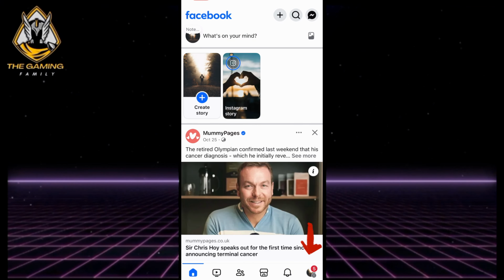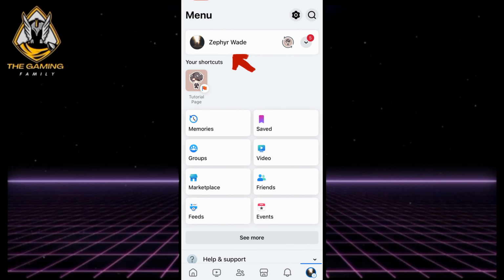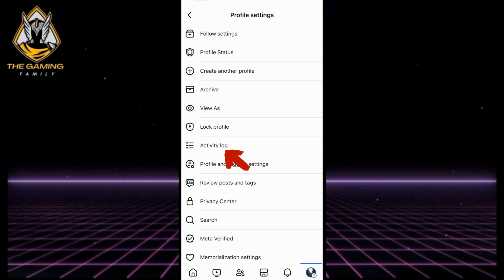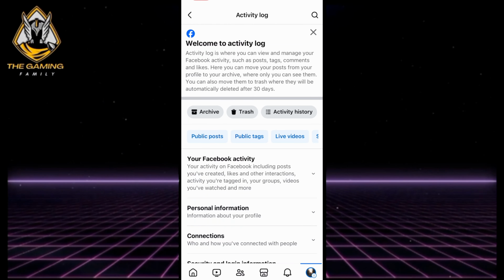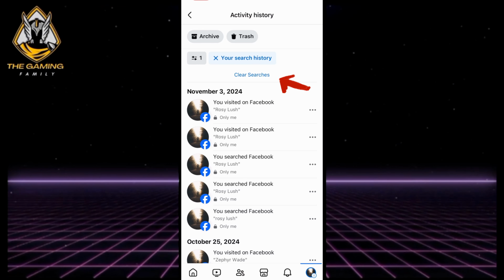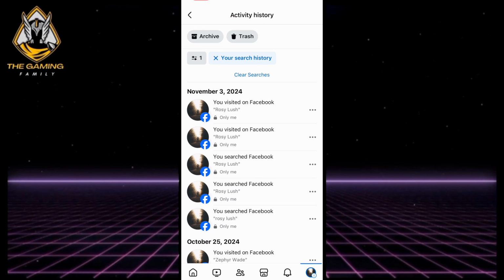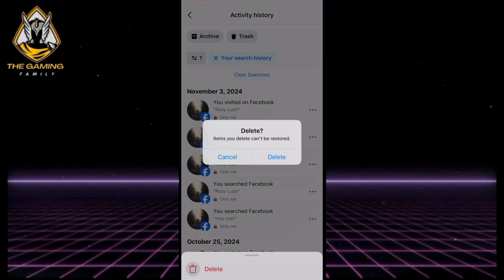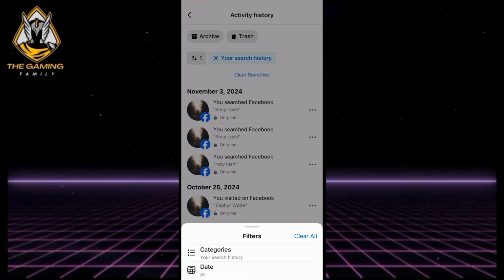Delete Search History on Facebook Like a PRO with These Easy Steps!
How To Delete Search History On Facebook?

How to Delete Your Facebook Search History (2024 Guide)
Want to know how to delete search history on Facebook? In this video, we'll guide you through the step-by-step process of clearing your Facebook search history on both desktop and mobile devices. Whether you're looking to maintain your online privacy or simply want to remove old searches, we've got you covered. Learn how to delete Facebook search history android, Facebook search history delete in mobile, and how to clear Facebook search history in just a few clicks. By the end of this tutorial, you'll know how to delete search history on Facebook and even set your Facebook search history to delete automatically. So, what are you waiting for? Watch now and take control of your Facebook search history!